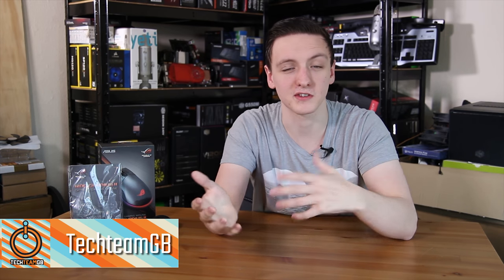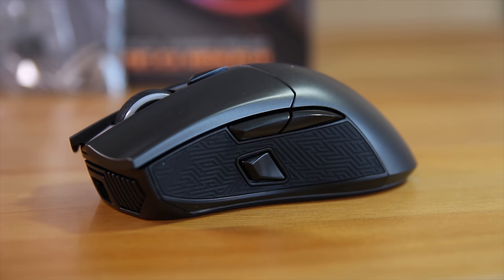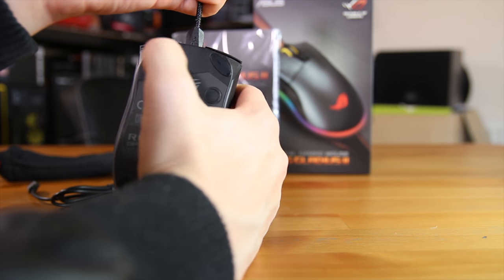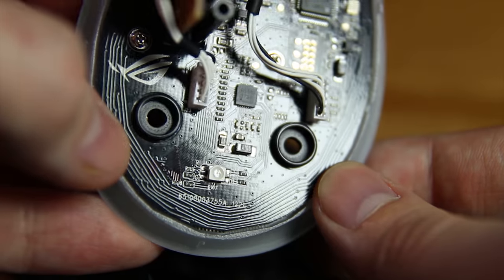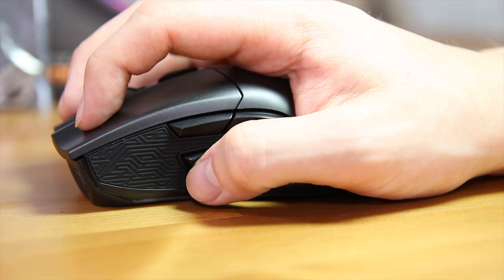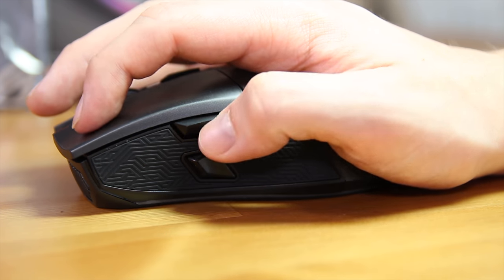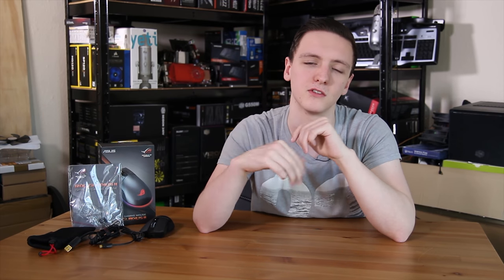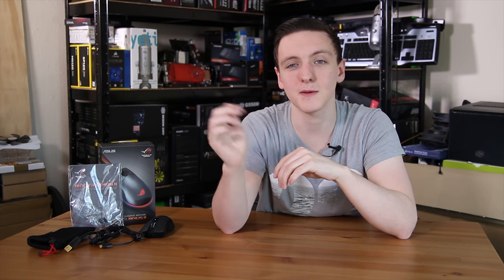Asus ROG Gladius II | Better than a DeathAdder?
Asus is great at a lot of things - but is making FPS mice to compete with the Razer DeathAdder, Steelseries Rival 300 and Rival 700 and Corsair M65 Pro, one of them? Let's take a look at the Asus Gladius II gaming mouse.